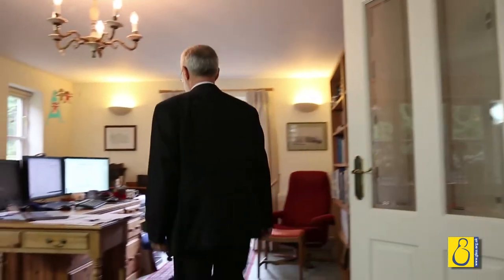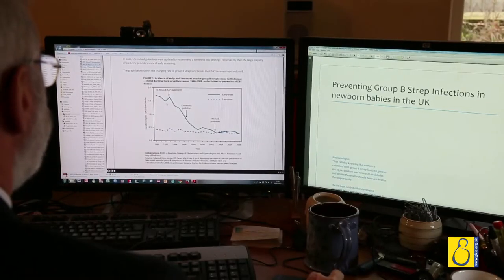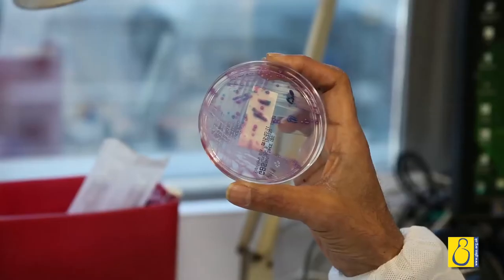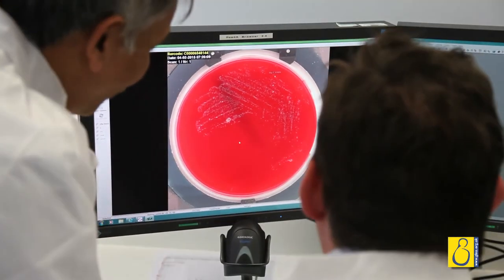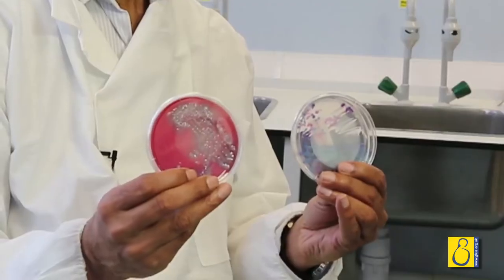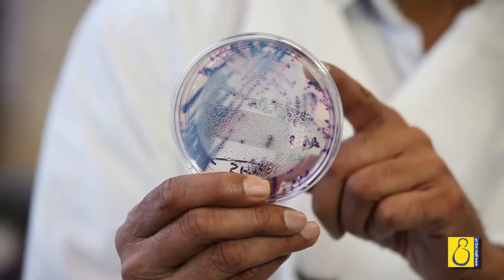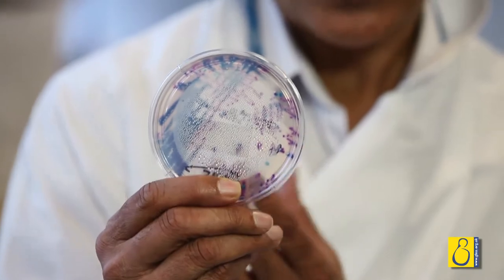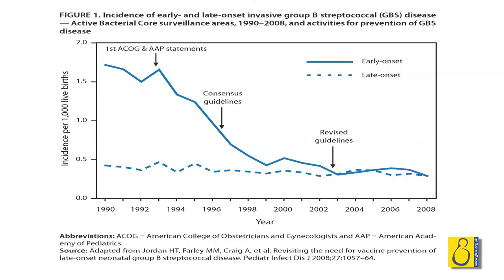Professor Philip Steer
Professor Philip Steer, Editor Emeritus of BJOG: An International Journal of Obstetrics and Gynaecology talks about the state of group B Strep prevention in the UK.